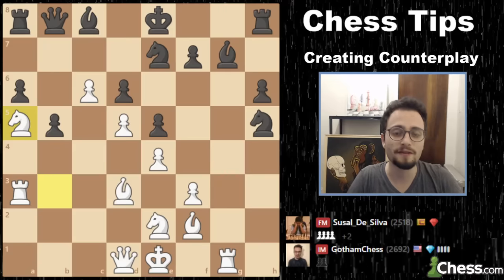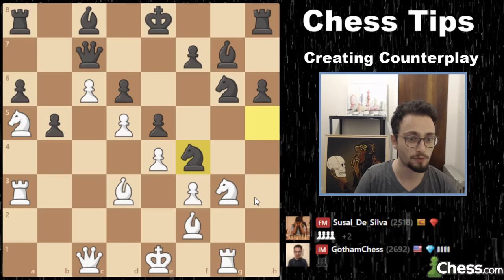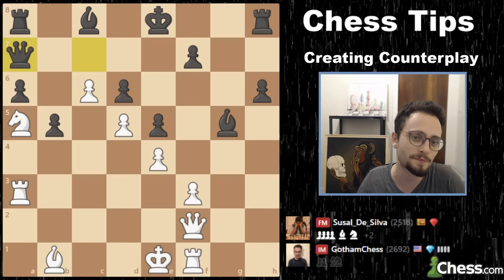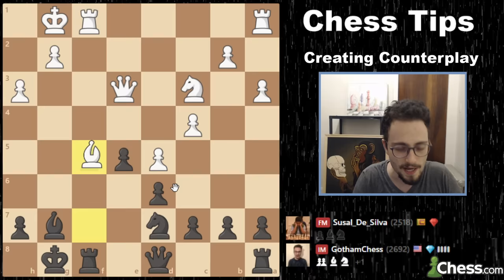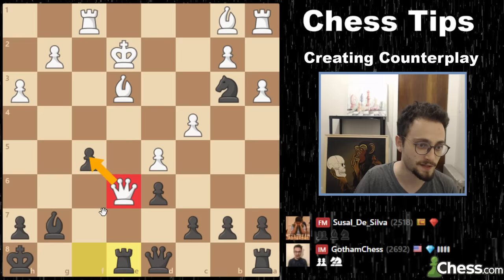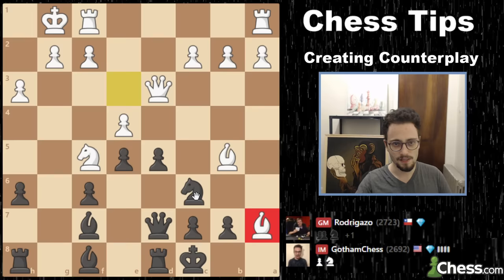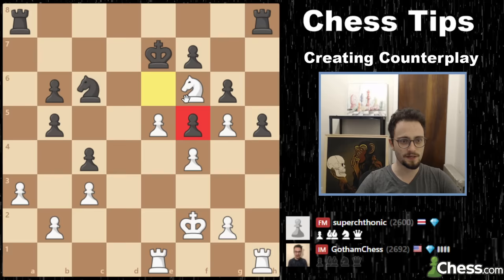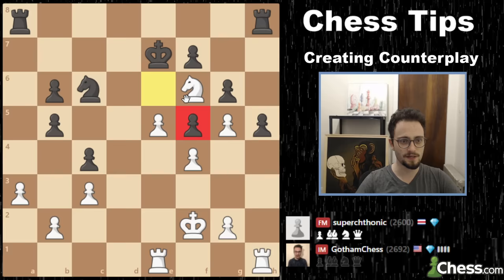Chess Tips: Creating Counterplay | Beginner & Intermediate Strategy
In Chess Tips, I break down chess concepts for beginner, intermediate, and advanced level players. This is a great series for how to get better at chess. Some lessons have more chess tactics and others have more positional and strategic concepts. :)

0:00 Intro & 2 Activating Pieces Examples
6:02 1 KEY Pawn Break
8:12 ATTACKING THE ENEMY KING
11:20 Activating Pieces... Again